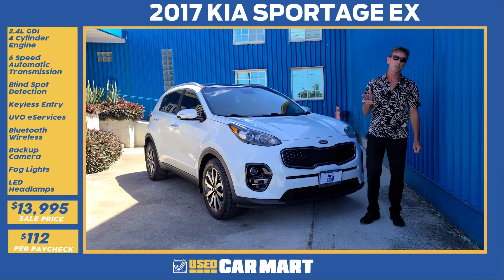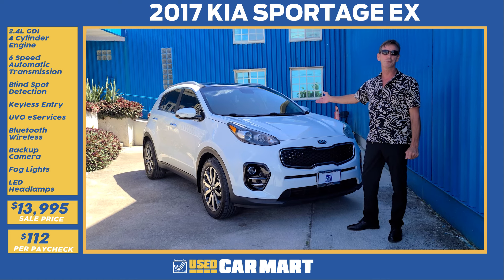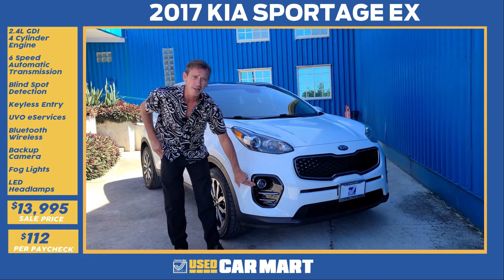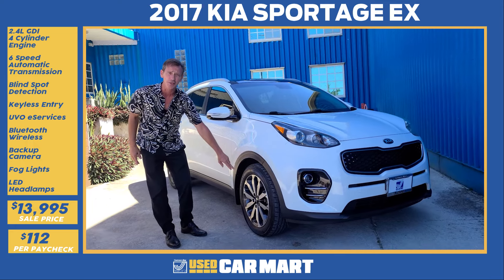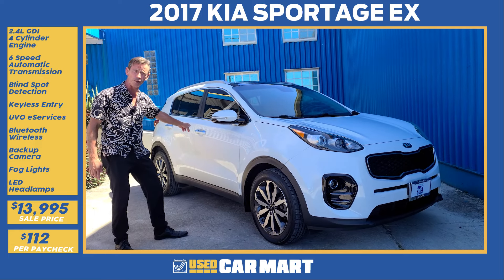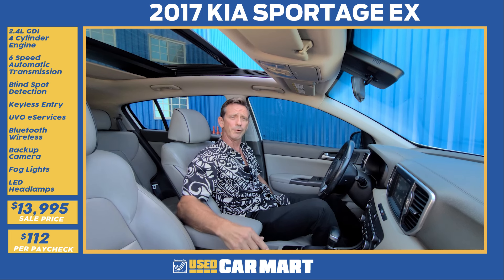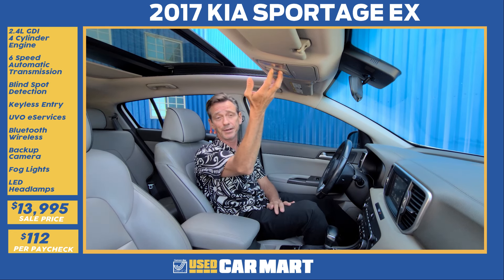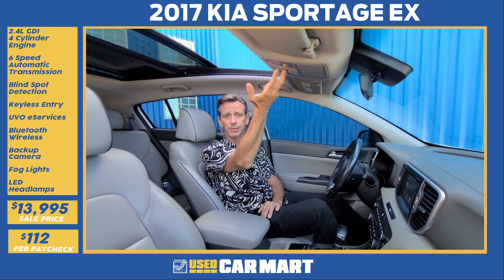Triple J UCM Featured Vehicle - 2017 Kia Sportage EX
Drive this stylish 2017 Kia Sportage EX for only $13,995! It comes with 18" machine cut alloy wheels, full leather interior, panoramic moonroof, Apple CarPlay/Android Auto, and more! **DETAILS & 360-VIEW HERE ➡️